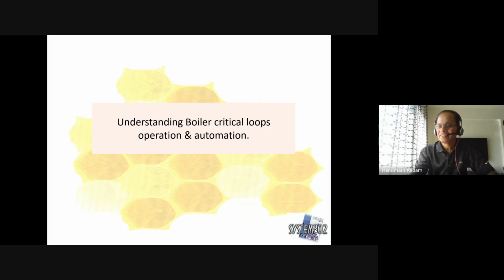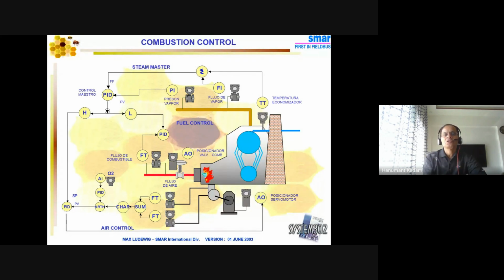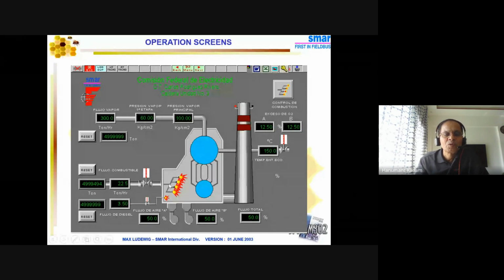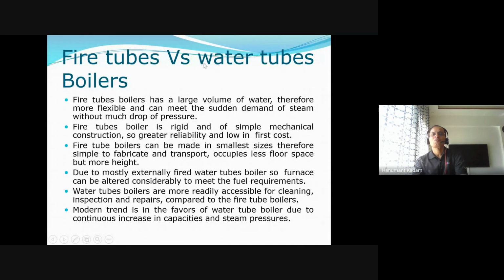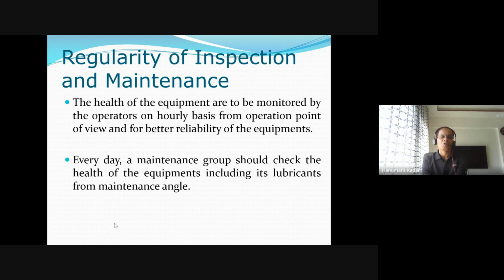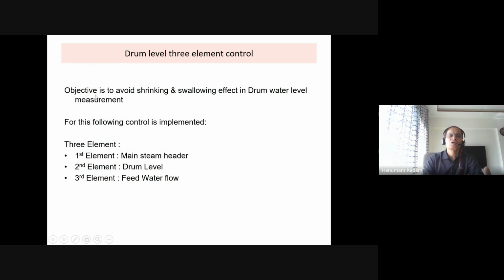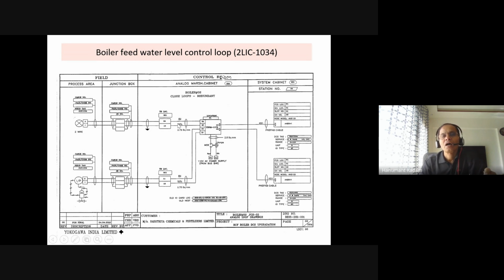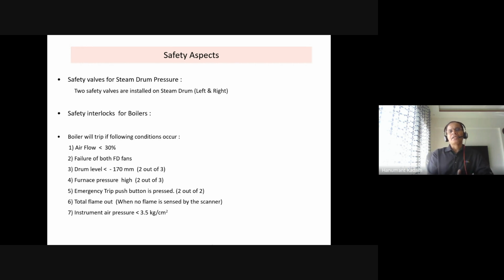Understanding Industrial Boiler Control